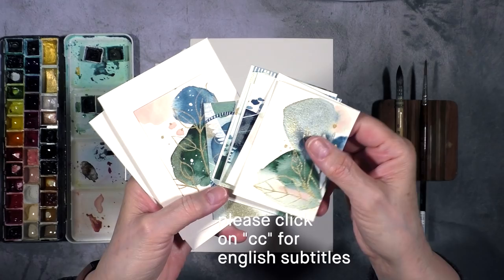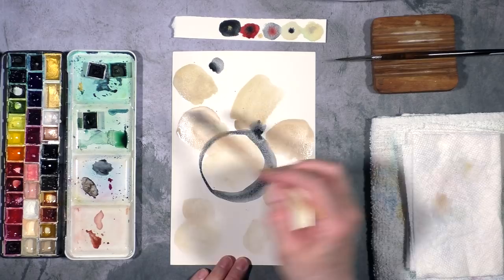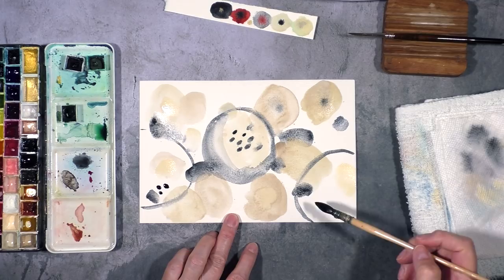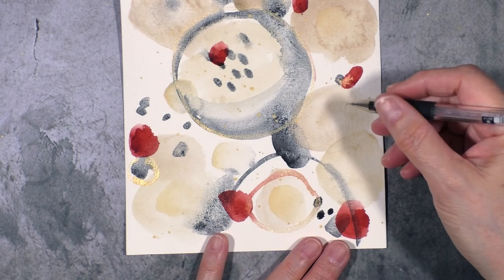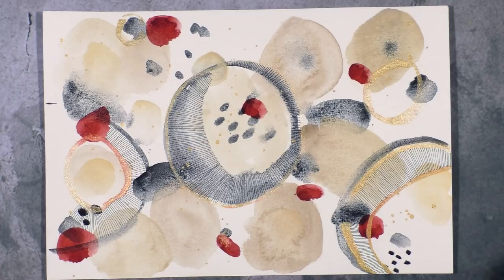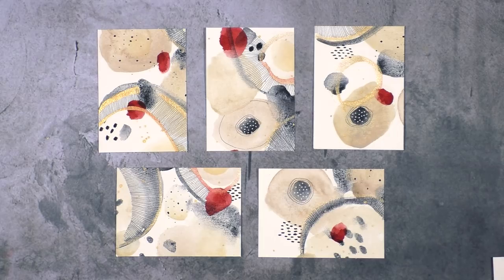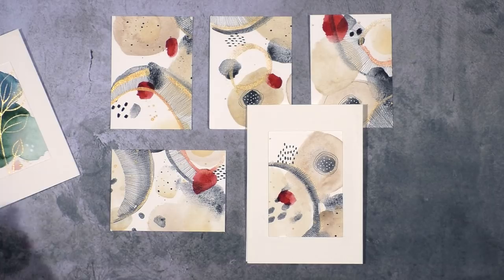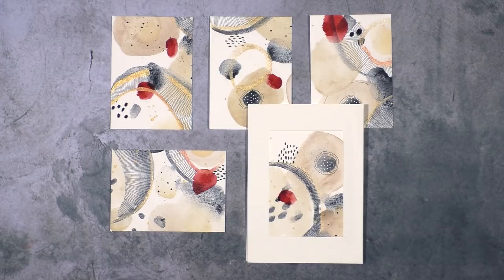abstract ATC's with watercolor, doodles and gold *all levels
more small art, this time with neutral colors and a pop of red. this is my happy place and i encourage you to give it a try -- anything goes! mark making is one of the best de-stressers.

• 140 lbs, cold press, cotton watercolor paper (BeePaper)
• watercolor paints: titan buff (QOR by Golden Paints), warm grey (Sennelier), jaune brilliant No. 1 (Holbein), lunar black and deep scarlet (Daniel Smith), pale gold (Kremer Pigments)
• No. 0 quill "le 803" brush (Raphaël)
• black Signo DX pen, size 0.28mm (Uni-ball)
• black Pigma Micron 05 marker (Sakura)
• white Posca paint pen, No. PC-1MR extra-fine (Uni)
• ATC frame cards (Strathmore)
• Fiskars 12" paper trimmer
• the brush rest i use is a soap dish much like this one

Créations CeeCee
54 Cité-des-Jeunes
Suite 102B-347
Vaudreuil-Dorion, QC
J7V 9L5
Canada

Blue Yeti USB microphone (silver edition)